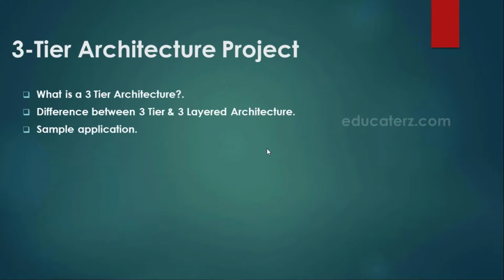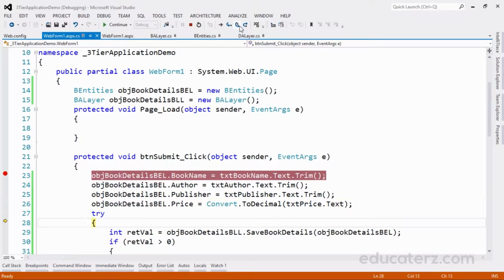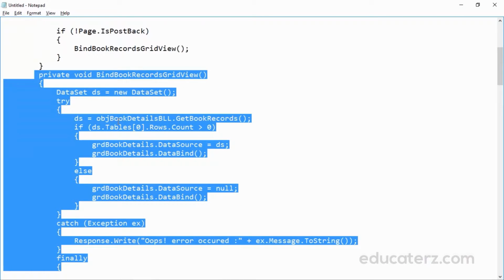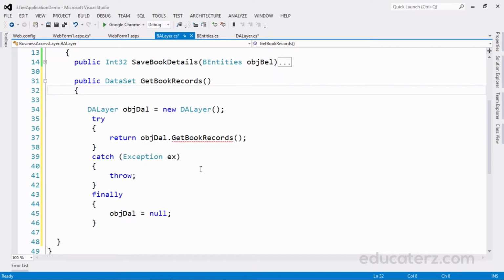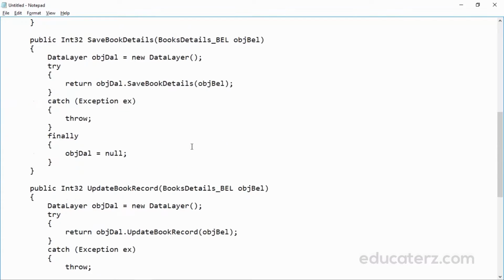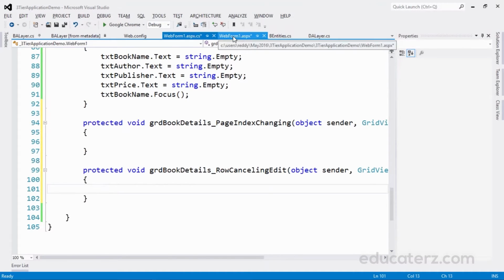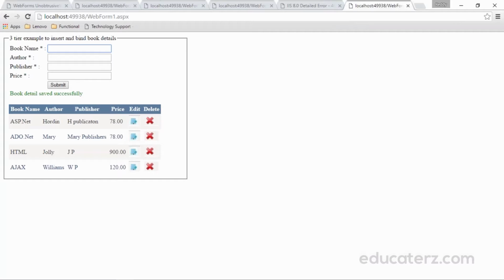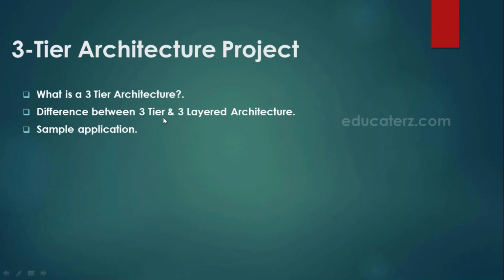3 Tier Architecture Part III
3 Tier Architecture, Difference between 3 tier and 3 layered Architecture